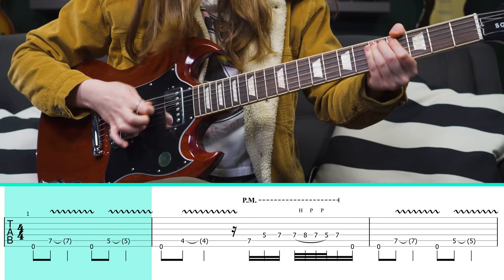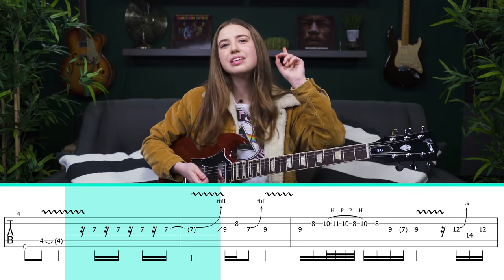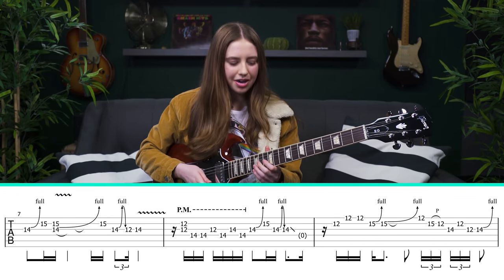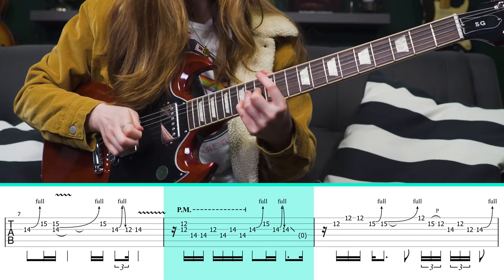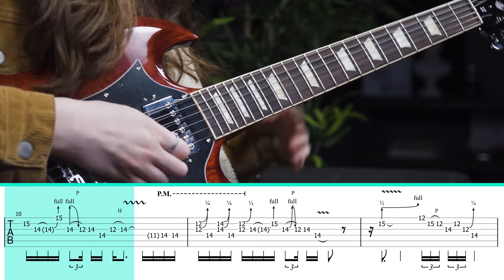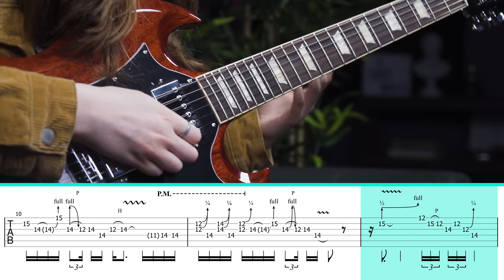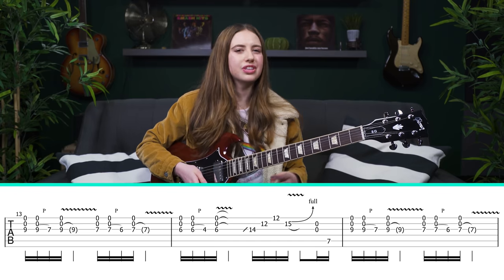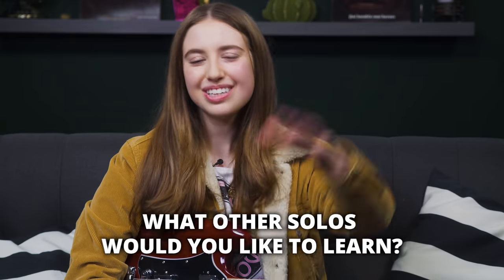How To Play The "Back In Black" Solo & Sound Like ACDC On Guitar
In this video, we're diving into the technique, nuances, and precise notes you need to know in order to play the "Back In Black" solo and sound like Angus Young.

Ayla breaks down the entire solo step by step to ensure you get all the information you need. She explains how to get the perfect amount of vibrato to emulate Angus' playing, she shows you when and where to use hammer-ons and pull-offs to make the solo a little easier and sound more professional, she gives you tips and tricks to approach and overcome the tricky sections, and she demonstrates each section slowly to make sure you fully understand how to play it yourself before moving on.

So if you want to know how to play the "Back In Black" solo & sound like ACDC on guitar, you're in the right place.

Chapters:
0:00 - Solo Performance

0:48 - Lesson Overview
1:25 - Bars 1 thru 6 Breakdown
8:04 - Bars 7 & 8 Breakdown
11:05 - Bars 9 thru 11 Breakdown
17:06 - Bar 12 Breakdown
19:42 - Bar 13 thru 16 Breakdown
24:24 - Outro
Ayla has been making waves in the world of guitar playing as a professional guitarist, vocalist, multi-instrumentalist and composer, since the early age of 14. After only been playing for two years, her first YouTube video (a rendition of John Mayall’s “Hideaway”) put her on the map and kickstarted her music career. She has since been featured in Rolling Stone magazine, become a member of both the Ernie Ball and Fender family of artists, and earned various Berklee College of Music scholarships. Musically, Ayla finds great pleasure in exploring the numerous avenues available to her through various styles of music, as seen through her work with Calpurnia and Ludic.